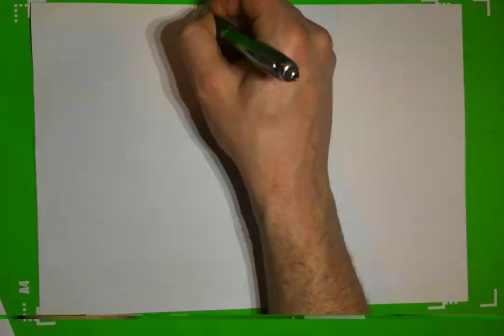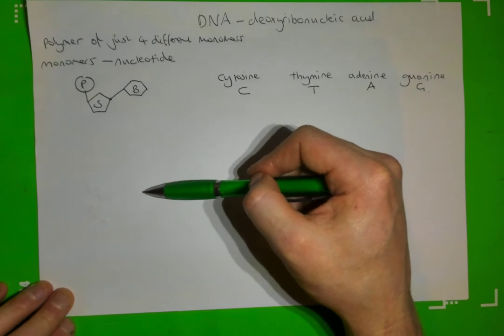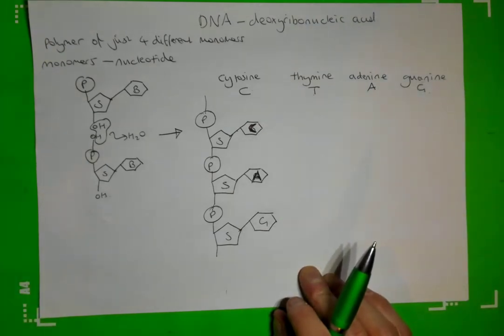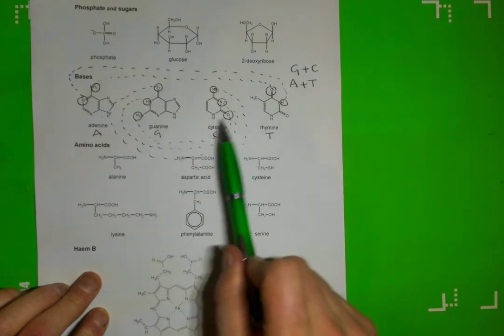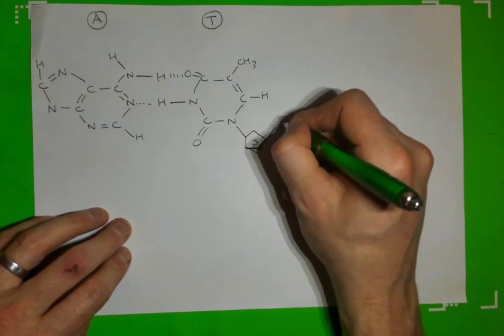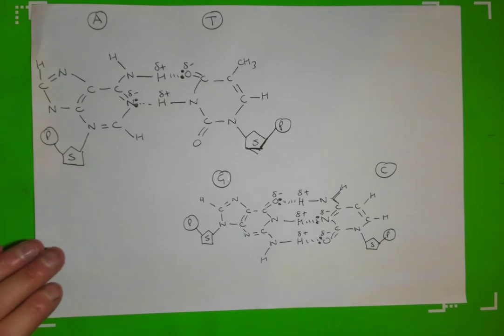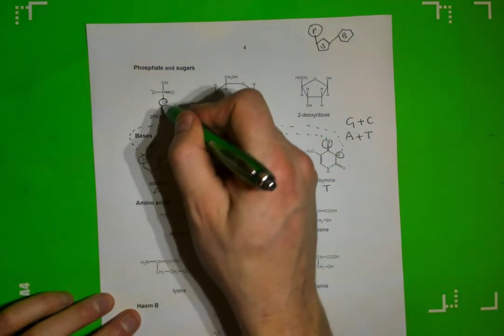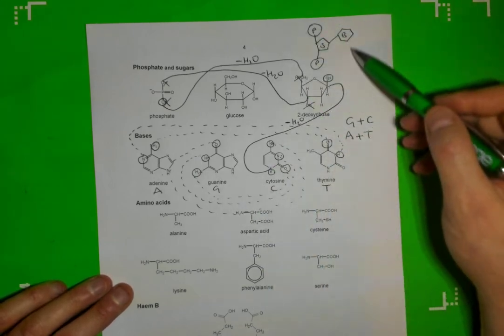30.4 DNA (AQA A-level Chemistry)